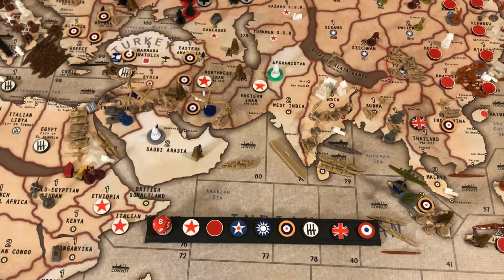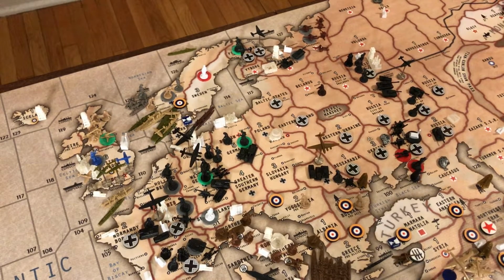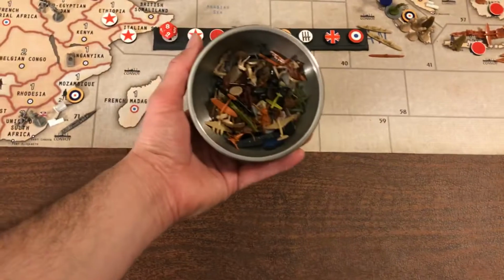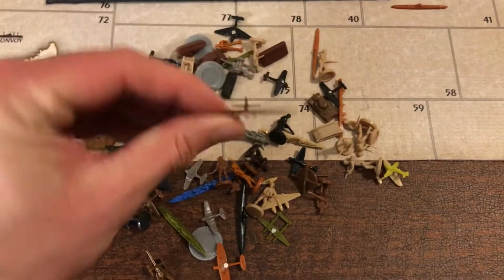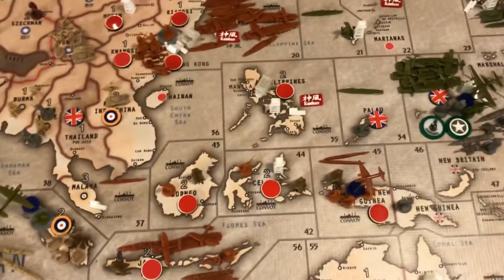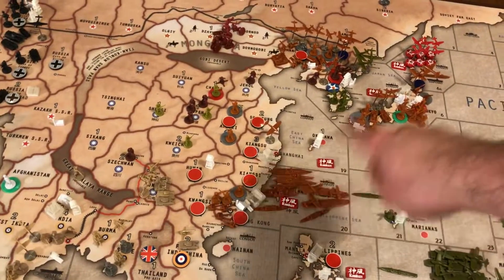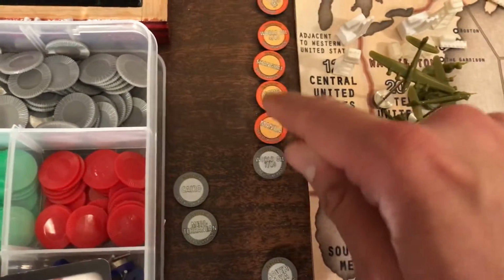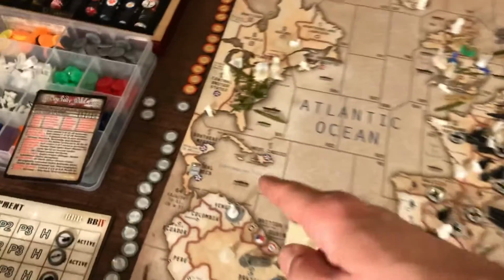BB4 - Face-Off - Hoofbite Vs. MooseCow - Round 7 Recap